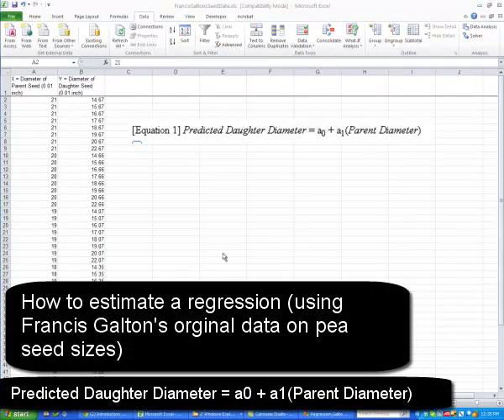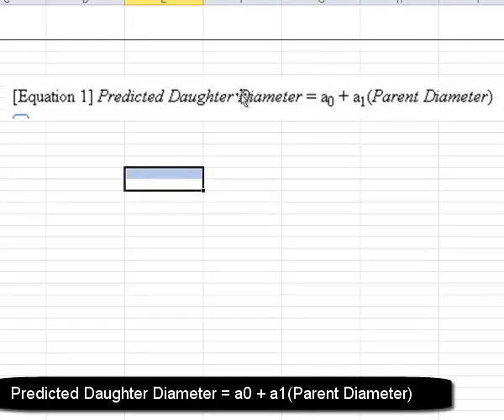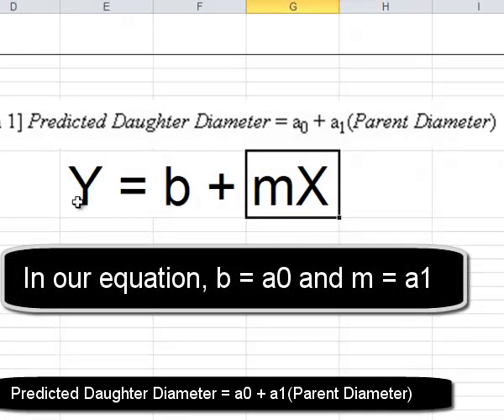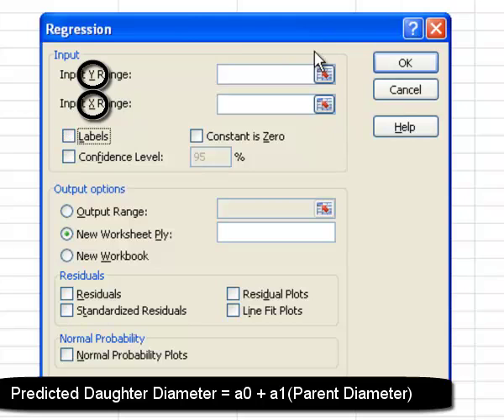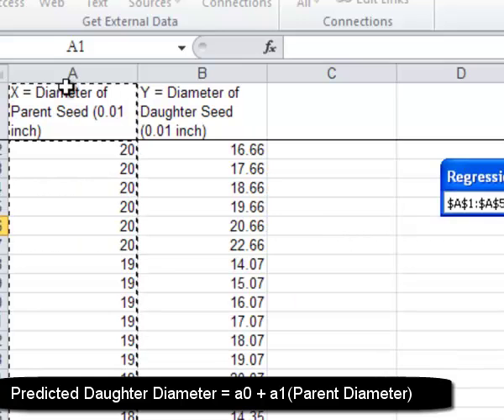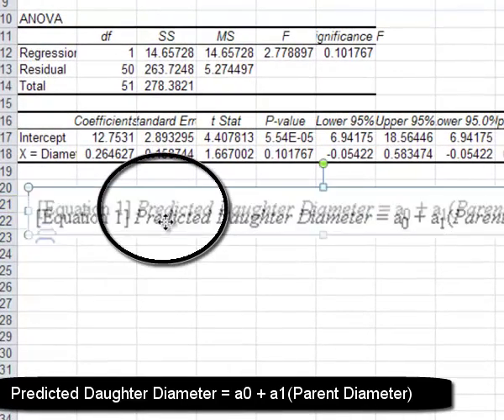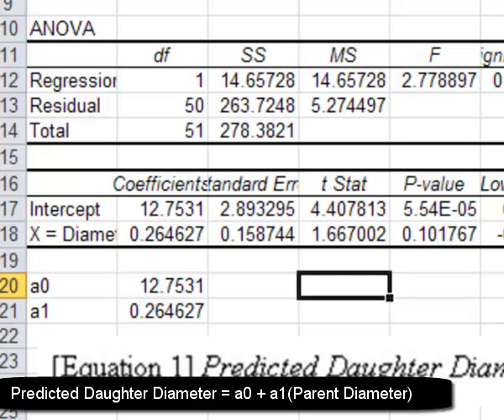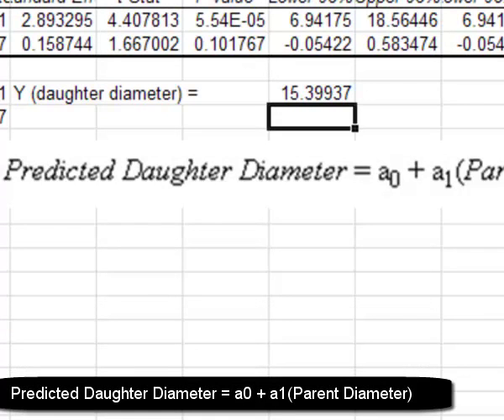The Origin of Regression (Tutorial for AGEC 4213 with Dr. Norwood)